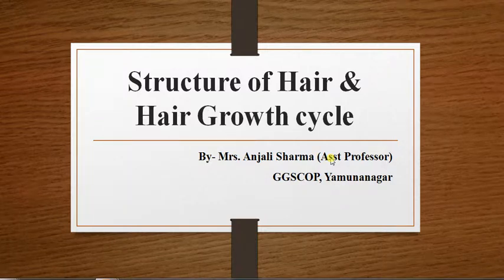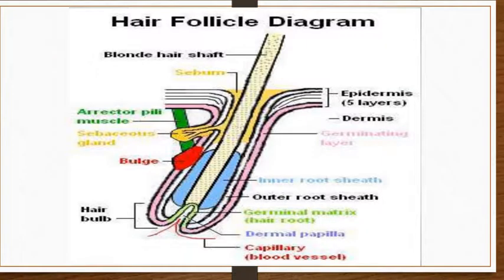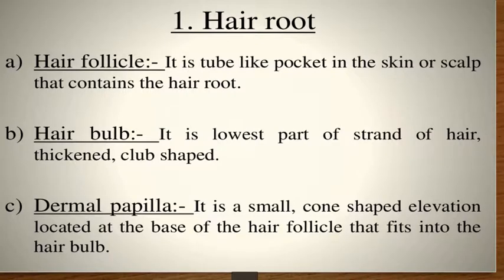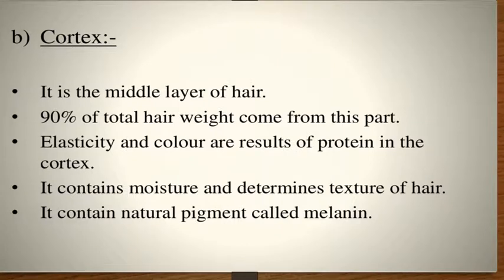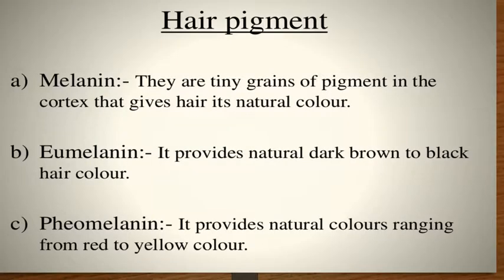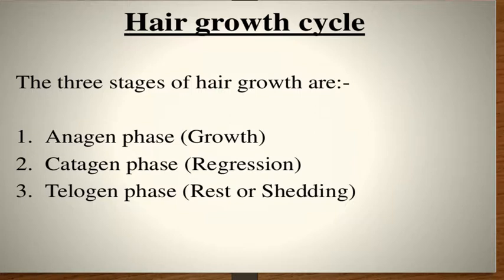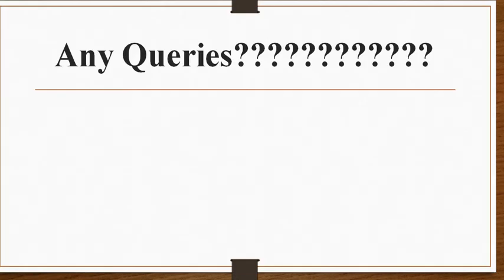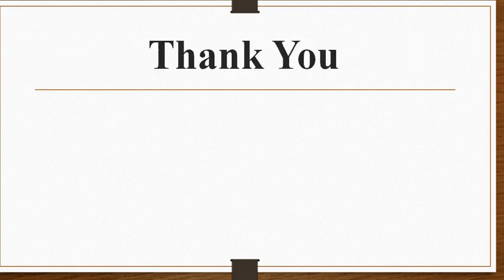Structure of Hair and Hair Growth Cycle